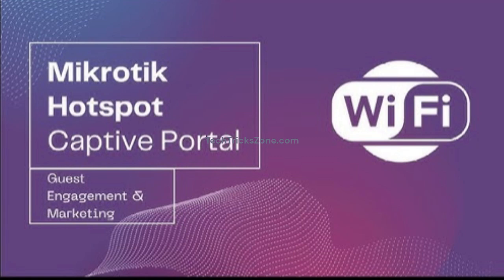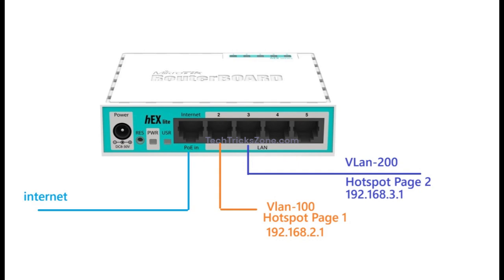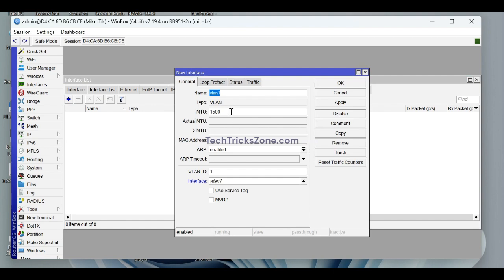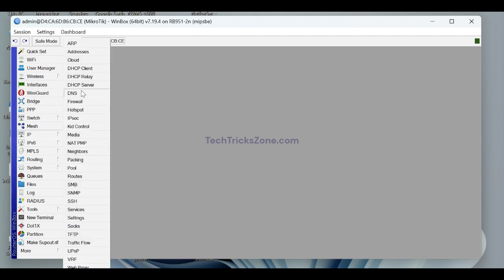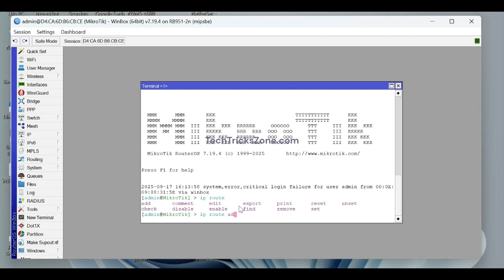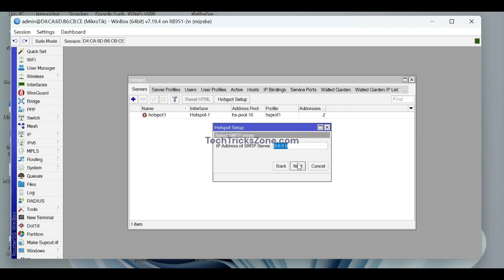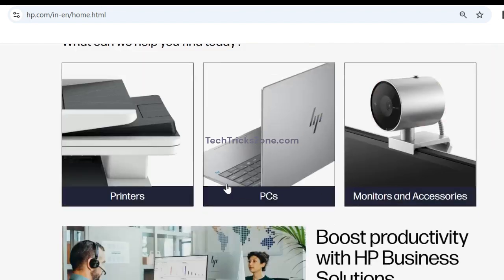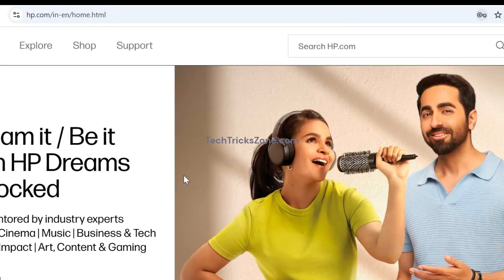Create Multiple Hotspot Page using VLan in Mikrotik Router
Use multiple different Hotspot login page in Mikrotik Routerboard using Vlans.